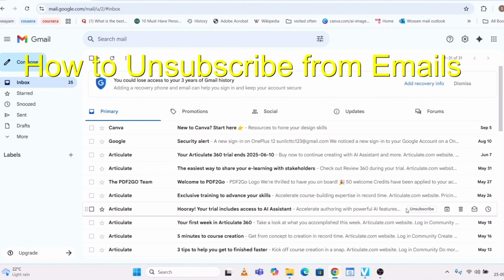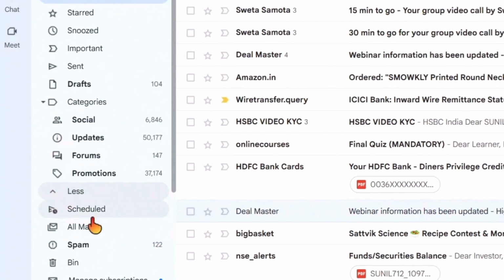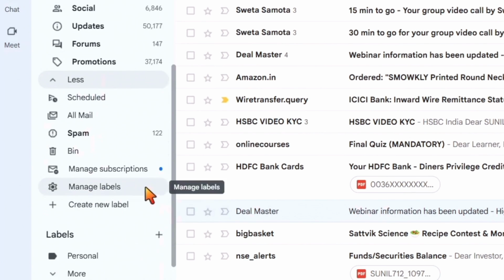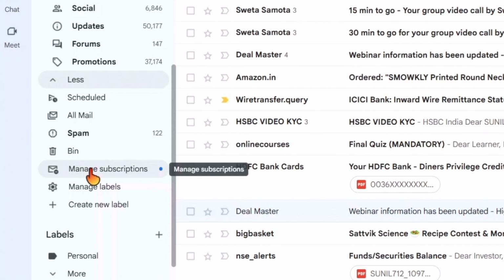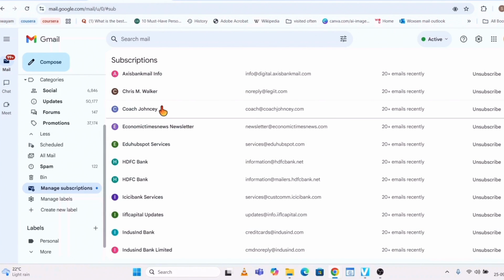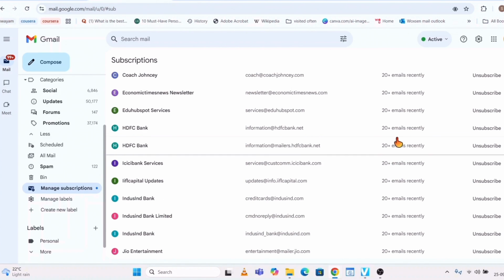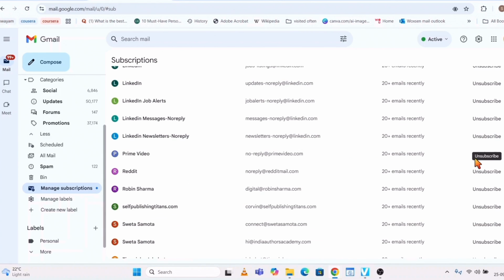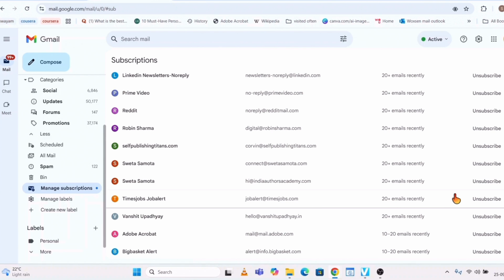I Stopped Getting Unwanted GMAIL Emails with This Simple Trick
how to unsubscribe from emails gmail
Search recommendations-  clean email, email cleaning, how to unsubscribe to an email.

Gmail: In your Gmail app, tap the Menu icon (three lines) and select Manage subscriptions to see a list of your subscriptions and unsubscribe from them.